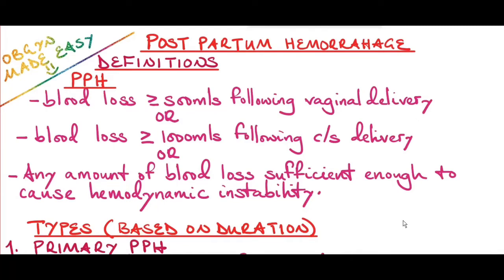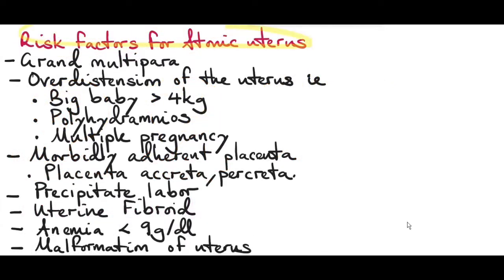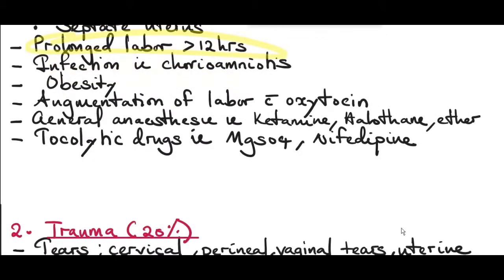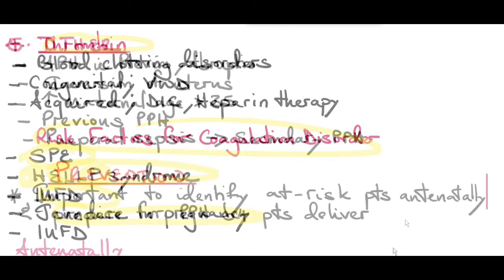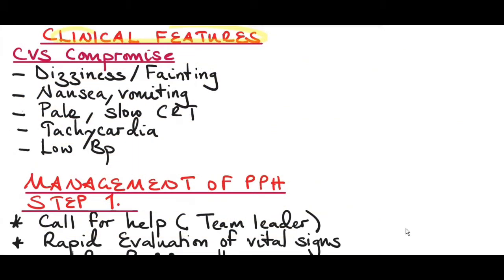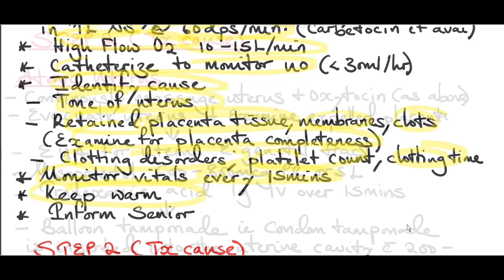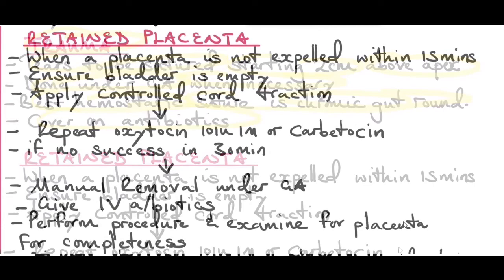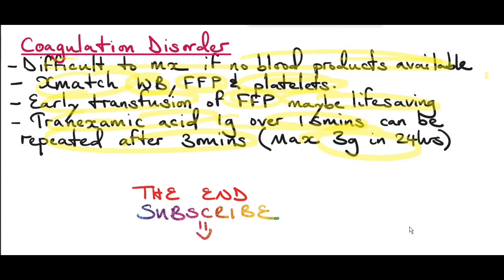Postpartum hemorrhage | Causes | Prevention | Management